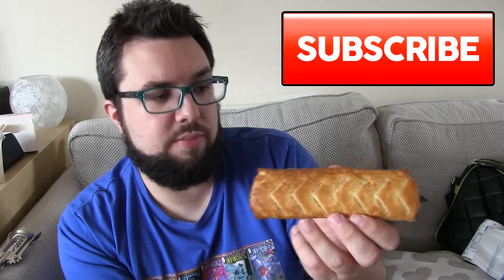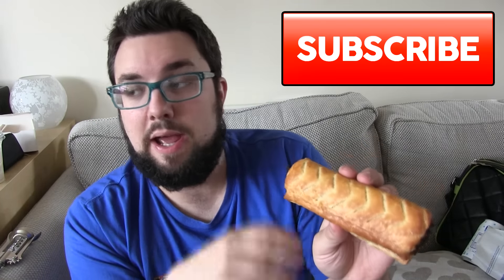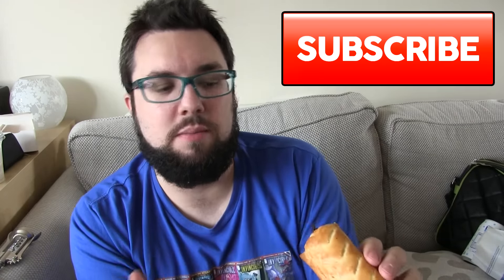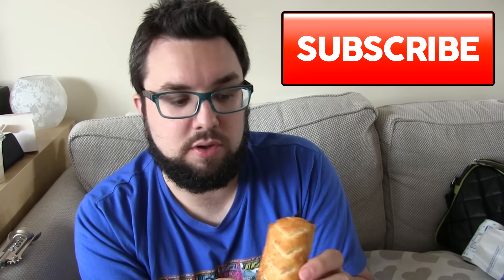Greggs BBQ Pulled Chicken & Bacon Roll Review